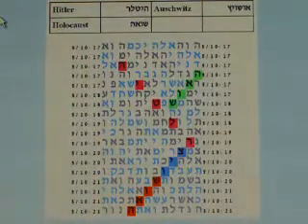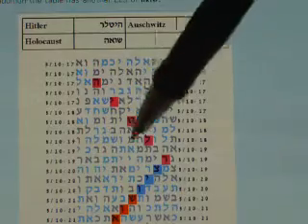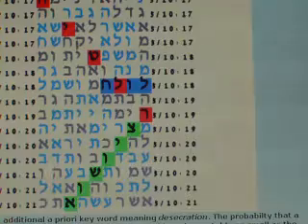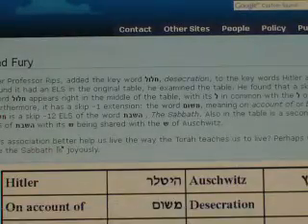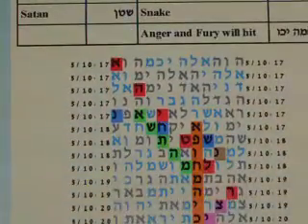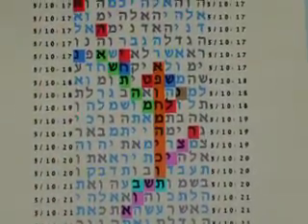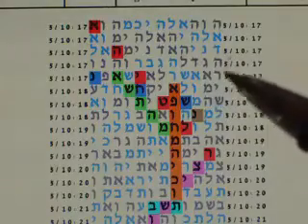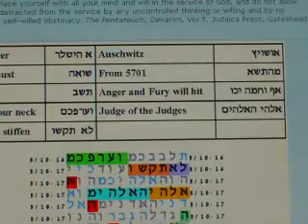Hitler in the Hlocaust in bible code Glazerson